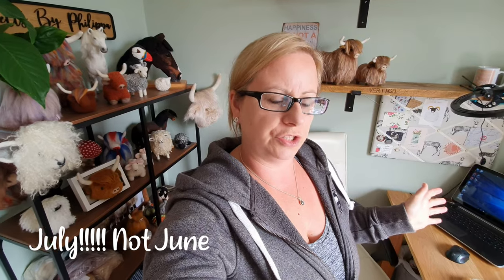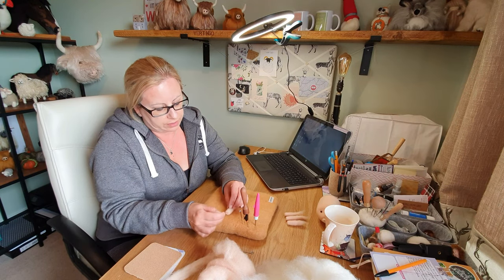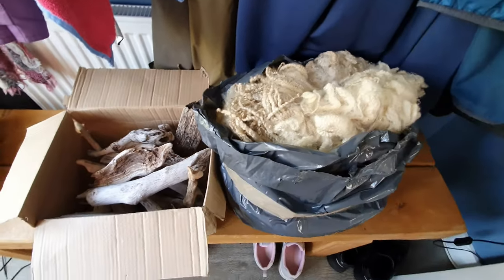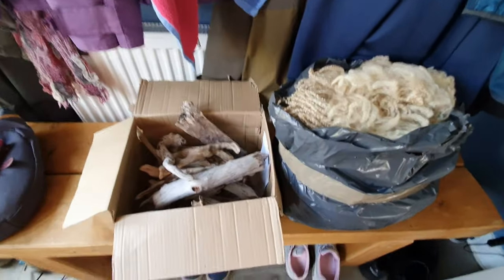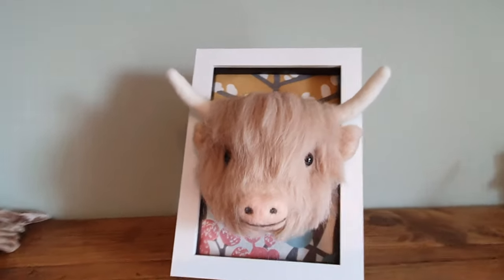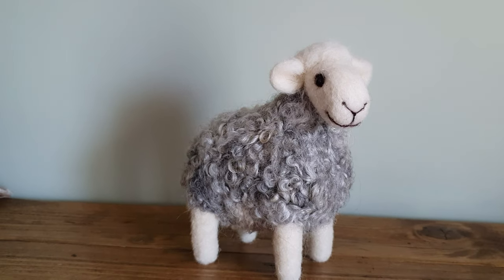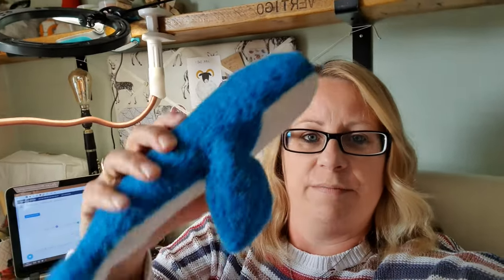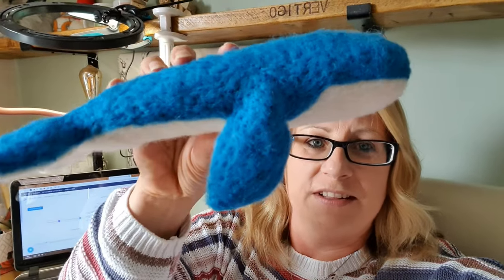Craft Fair, Owls, Pigs and Puppies! | July 2021 Studio Vlog | Needle Felting Business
In this video you will follow me for the month of July and see what I do in my needle felting business and how much I felt each month.